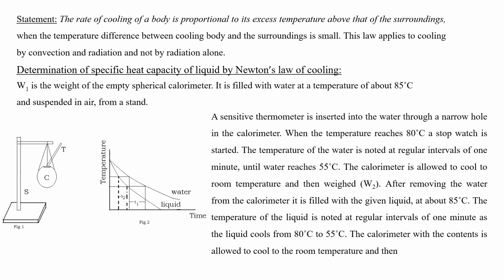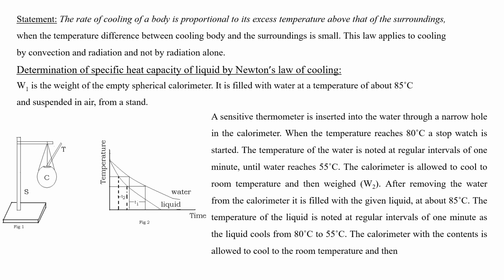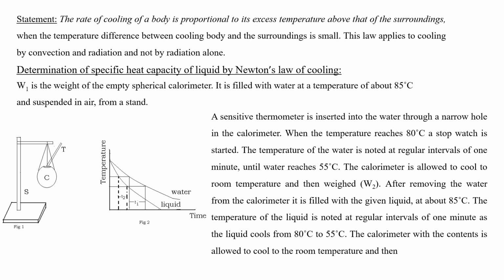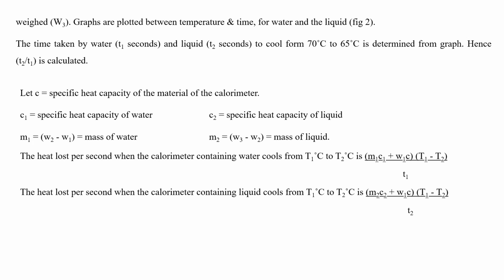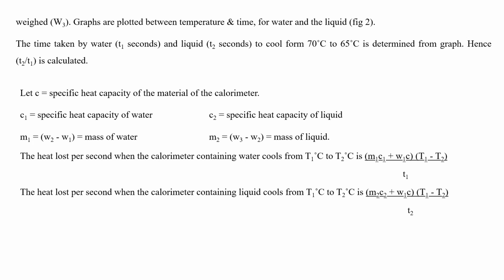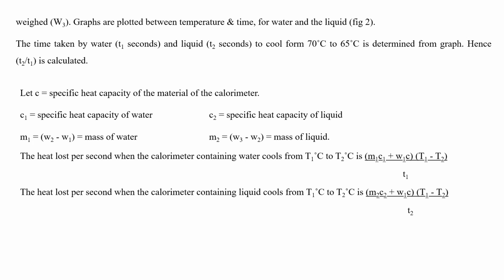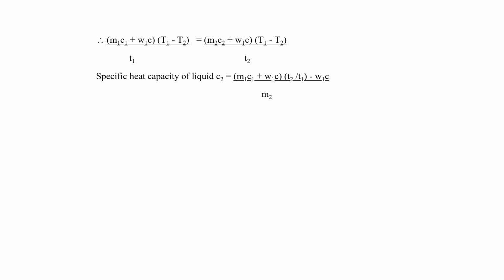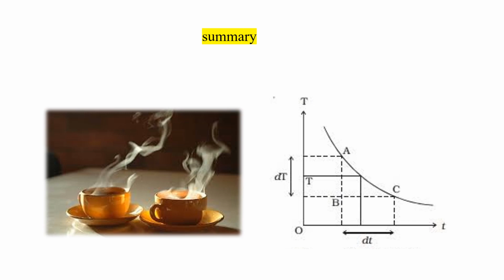Newton's law of cooling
The specific heat capacity of the given liquid using Newton's law of cooling